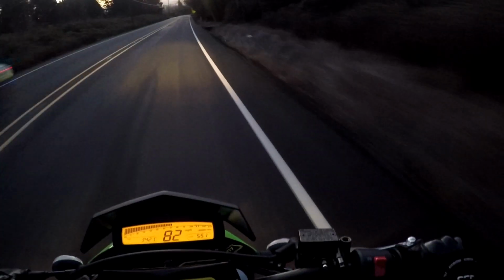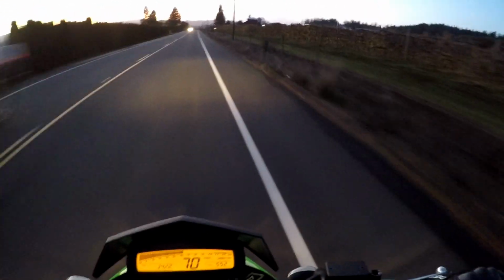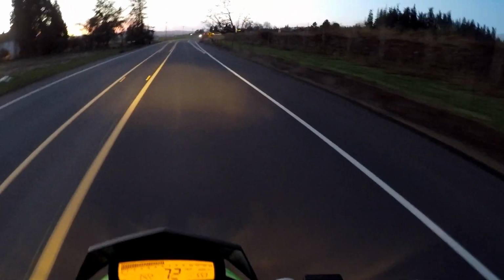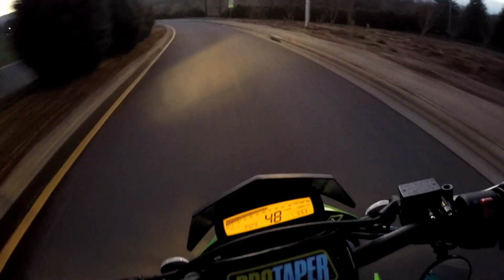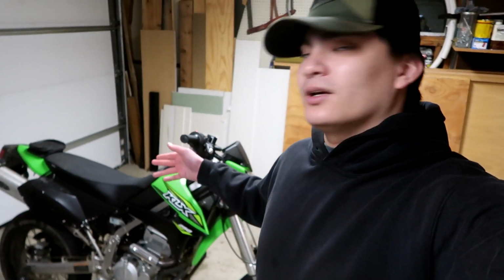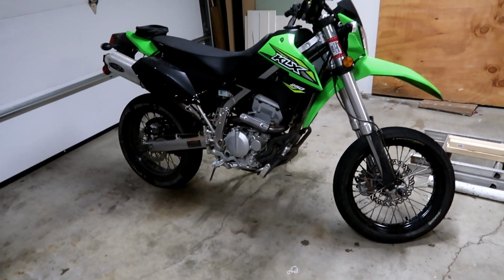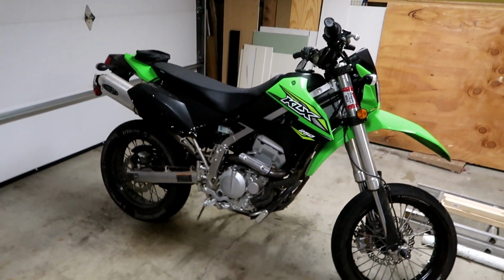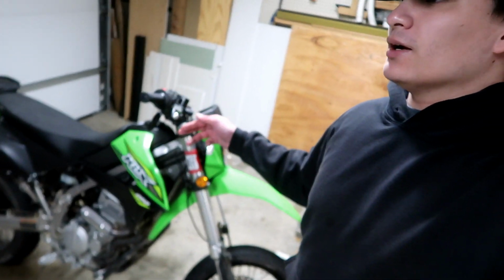The Supermoto Kawasaki Should've Made, 2021 KLX350SM | Finally Got Sumos!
You guys asked for it! We made it happen! Hopefully Kawasaki delivers a big CC supermoto in the future! In the meantime, the KLX300SM should suffice. Let me know what you want to see!

Chapters:
The Reveal: 0:00
Introducing the 2021 KLX350SM: 1:42
First Ride on the Sumos!: 3:13
Hitting the Twisties: 7:17
What's Next with the KLX350SM?: 12:30